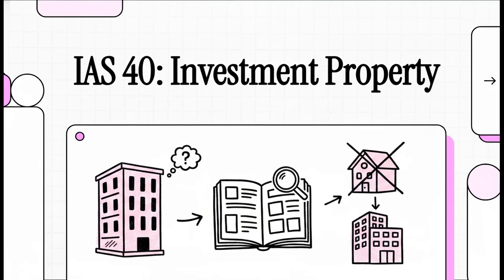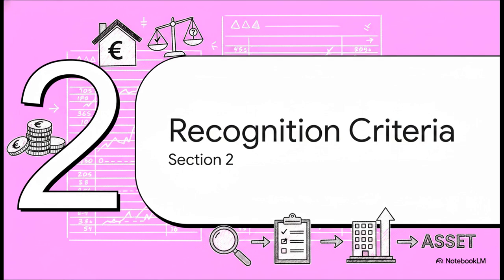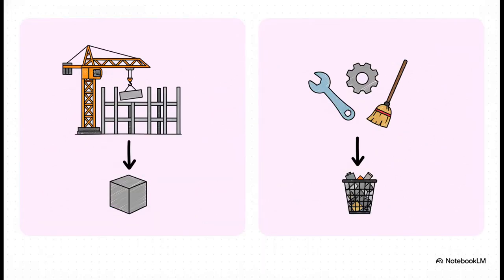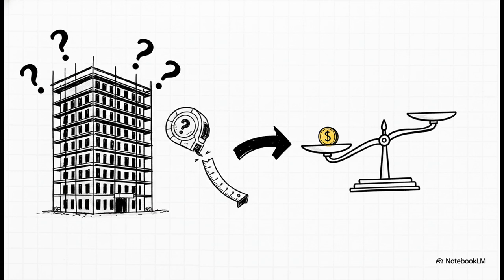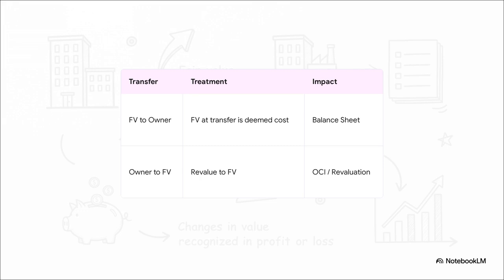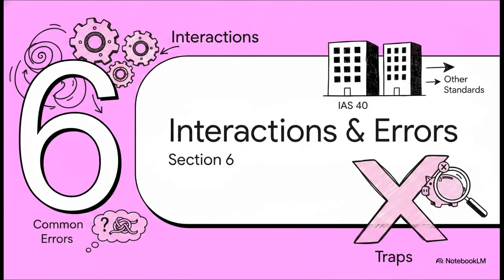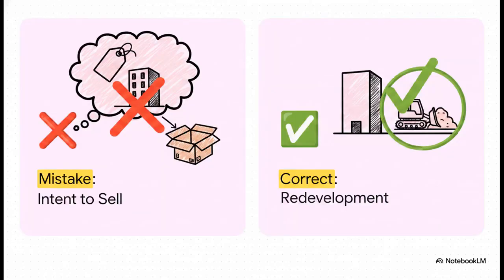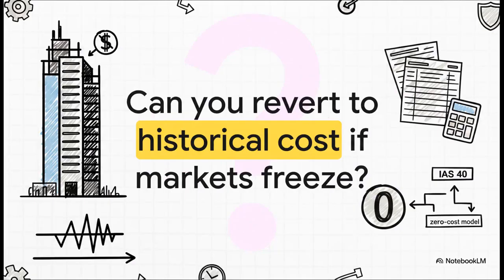IAS 40 Investment Property